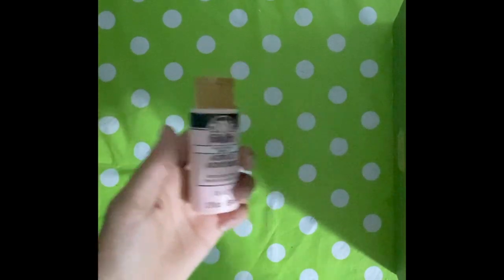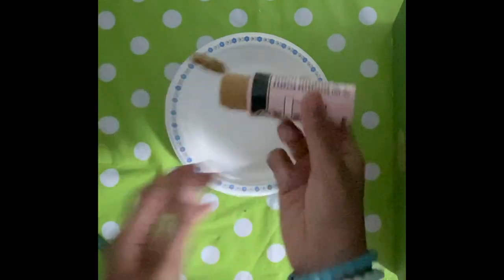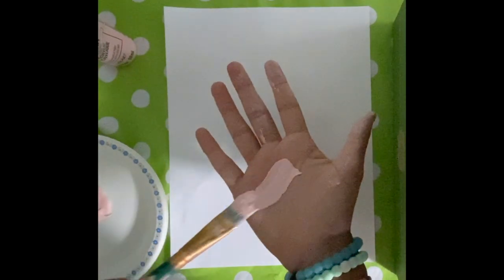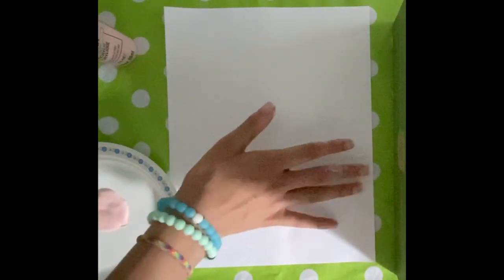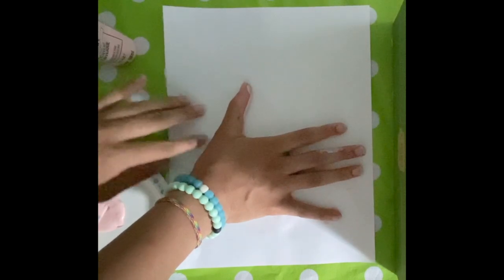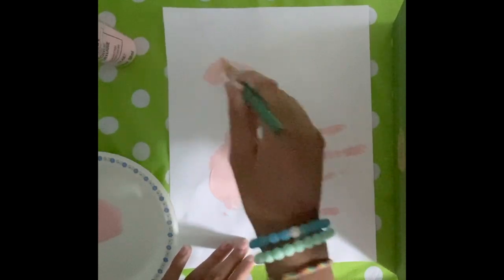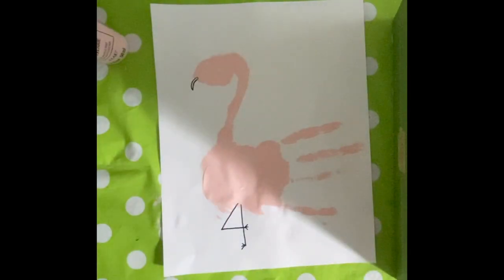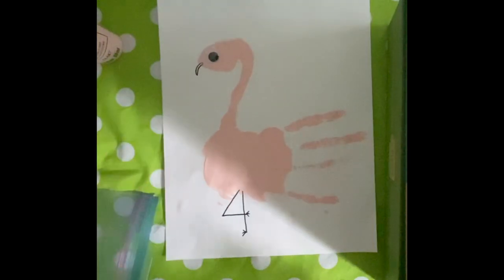Flamingo Finger Painting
Join volunteer Annika in a Flamingo Finger Painting craft.